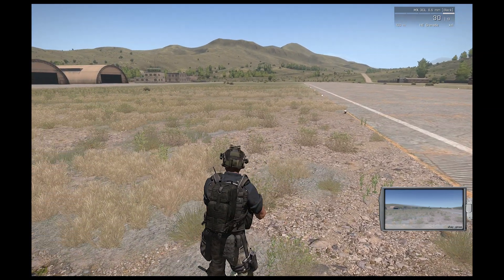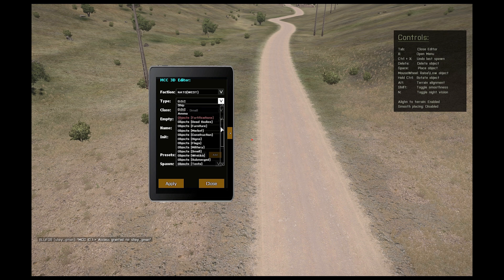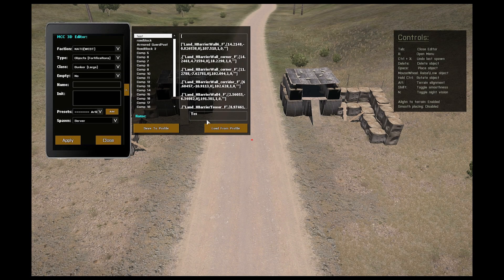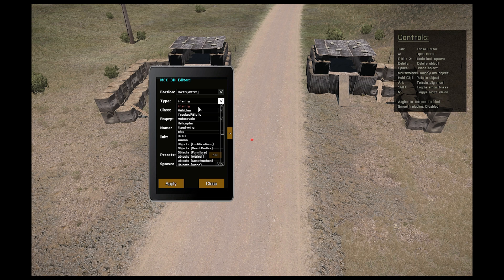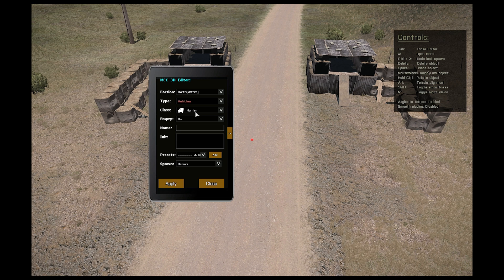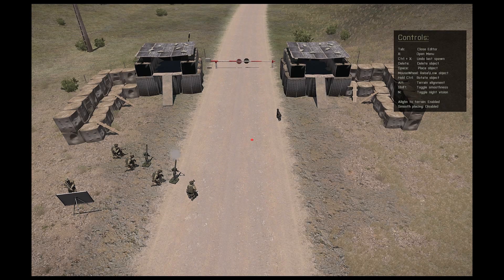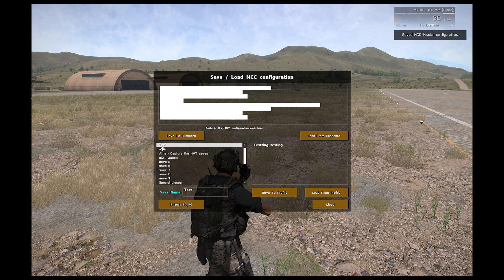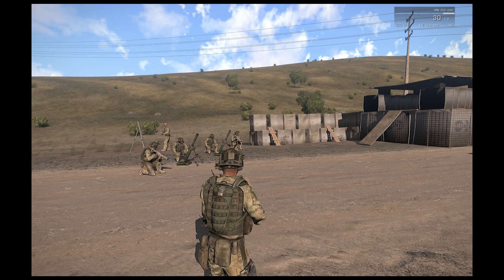ArmA 3 MCC: Saving your mission to mission.sqm file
In this movie i'll go over the new update (change log below) and the new features of MCC such as saving compositions and saving to mission.sqm file.

Change log r16:
Changed: Mission Wizard weather is set to default off.

Mission Saving and 3D editor:
- Added: 3D editor deleted objects will not load out after loading an MCC's saved mission.
- Added: 3D editor save to sqm file option. Will save everything you spawned in 3D editor as mission.sqm file (mission file) including init added with the 3d editor.
- Added: 3D editor save to composition option. Will only save 3D editor placements objects (not units) as BIS composition's format.

Mission & Template:
- Added: SF - Night Ops gear preset for the mission version and templates.
- Added: MCC Mod's templates for Chernarus, Takistan, Zargabad.
- Fixed: Mod's template missions didn't have revive and markers.

Mission Wizard:
- Added: "show markers" option. You can choose if you want to see the objective markers or not.
- Added: "Precise Locations" option. Define if the task marker will be generated on the exact task location or will show the location roughly.
- Fixed: No objective complete after destroying building's objective.
- Fixed: Acquire intel - objects will not fall below the desk.

Group Generator:
- Added: Group Generator and MCC Console "Land" and "Land Get in" waypoints for helicopters.
- Fixed: Group Gen wapoints description - you got is Jester :).

IED:
- Added: No Explosion IED - for triggering ambushes without making a real IED.
- Fixed: Ambush and IED had some bugs on dedicated server while using the mod version.

CAS:
- Fixed: MCC's Console CAS did not match the CAS plane requested.
- Fixed: Addons planes keept on crashing down.

Engine:
- Fixed: Invisible walls in the 3D editor.
- Fixed: MCC Console keys stucks, yes again.
- Fixes: Time for JIP players was -1 than the  server.